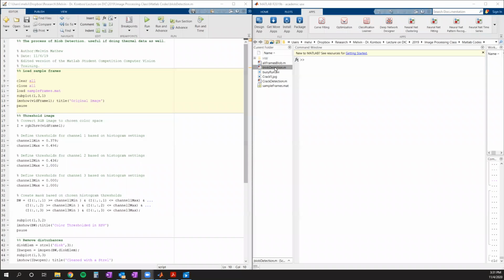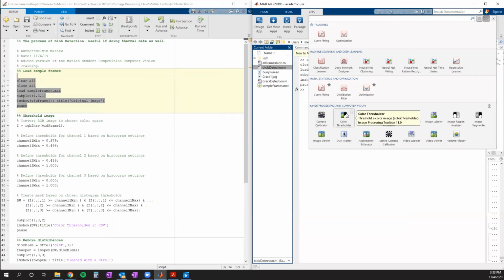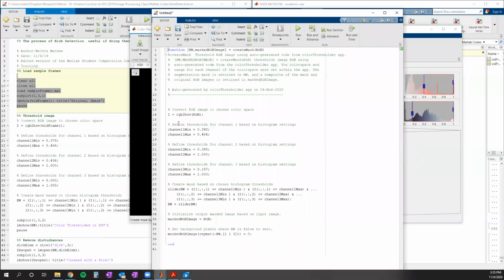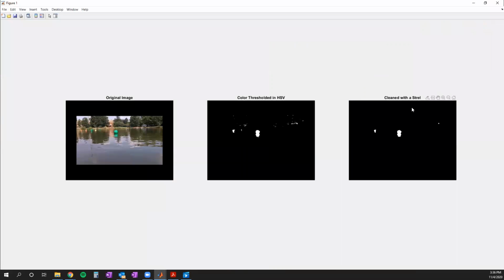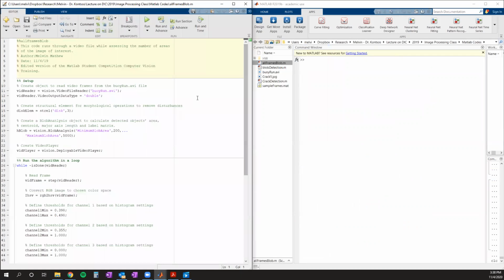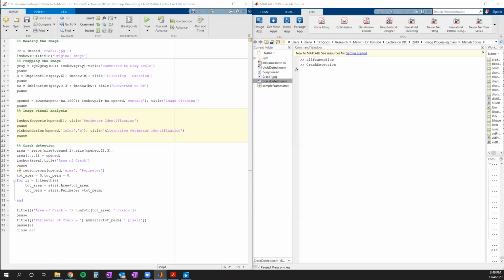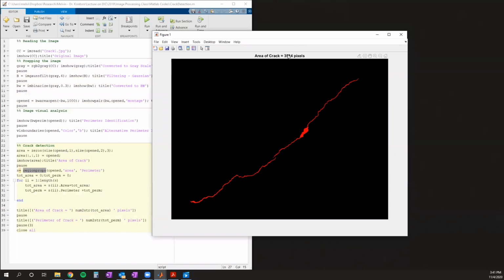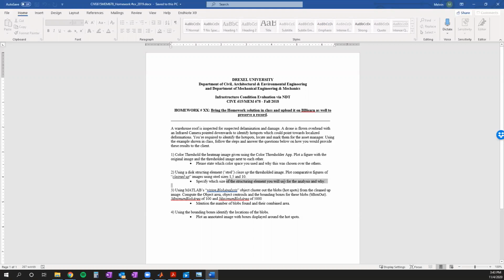Object (buoy) Detection using Image Processing Toolbox (Matlab)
A fun walk through teaching students (MEM678 - Non Destructive Evaluation @DrexelU) how to use simple image processing techniques to extract intelligent information from a scene or live Video Frame.

Class taught - 4th November 2020.